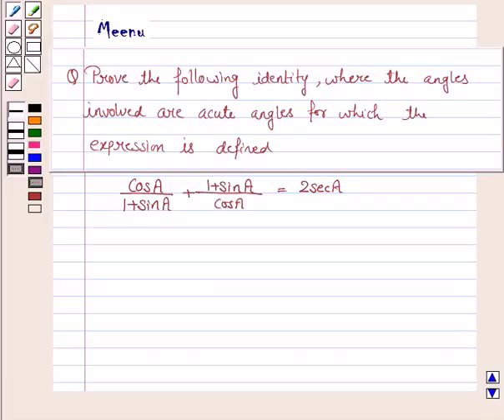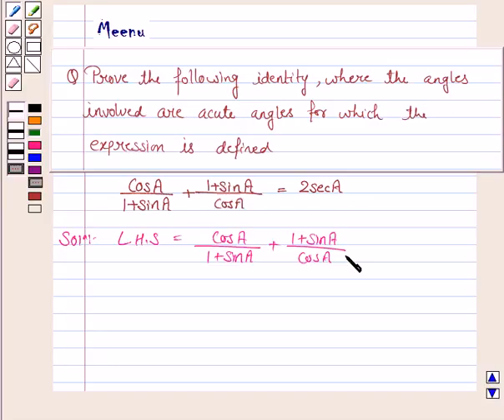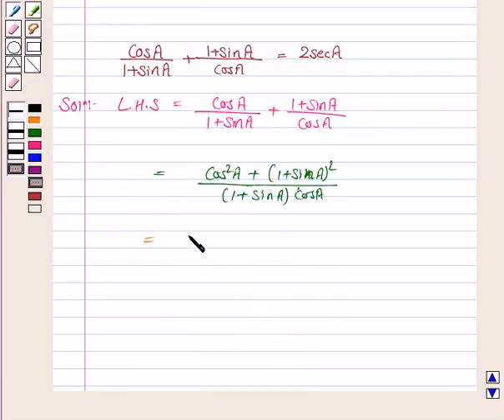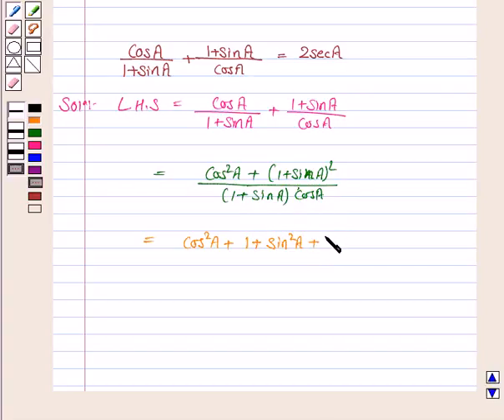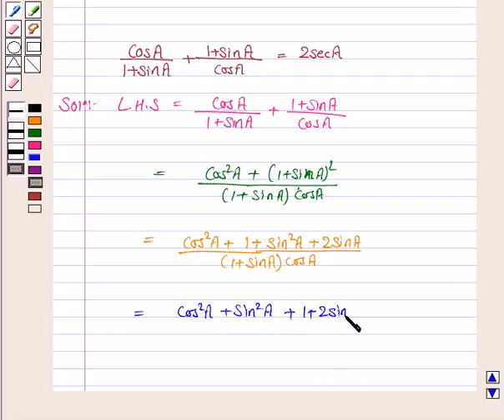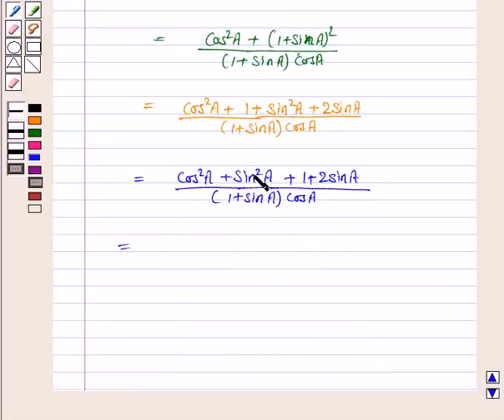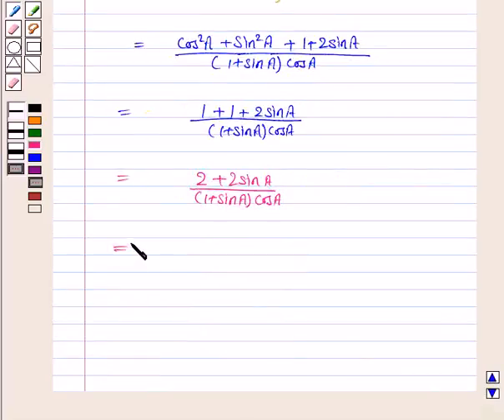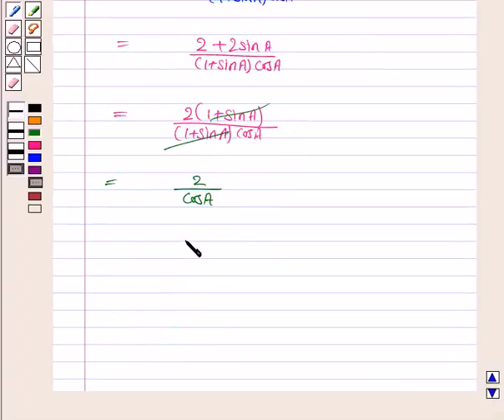Maths X NCERT 2007 8 8 4 5ii